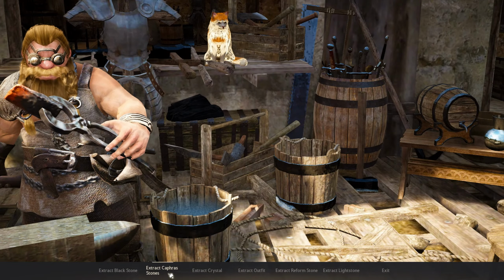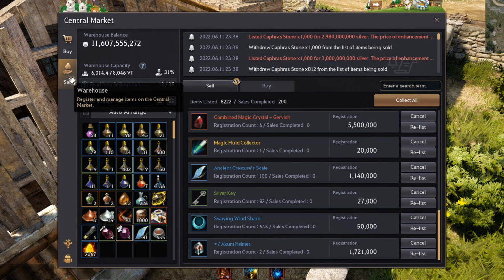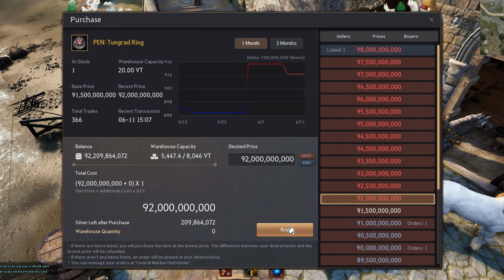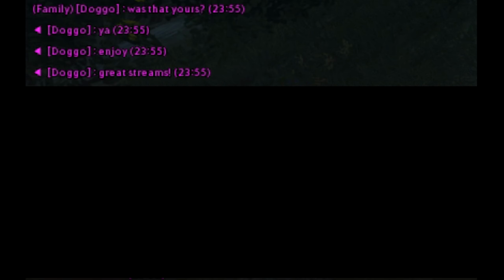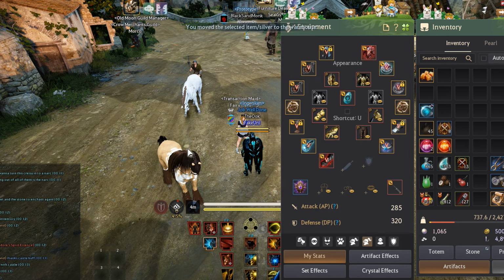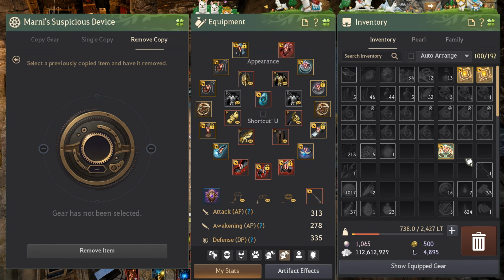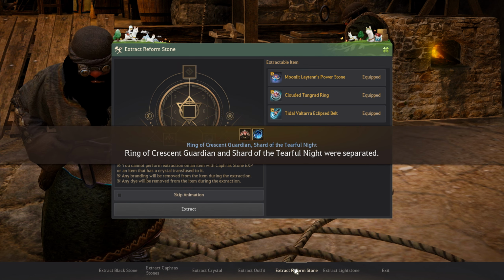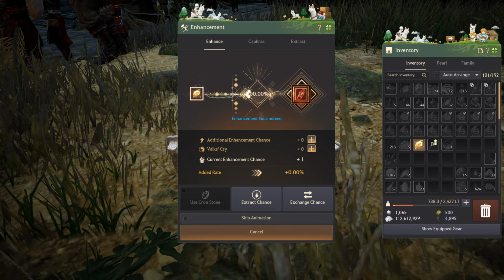3 PEN ACCESSORIES IN 1 DAY | Road To Hard Cap 700GS + | Black Desert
Go above and beyond and support me further by becoming a channel member!